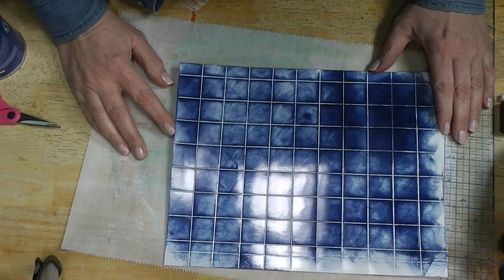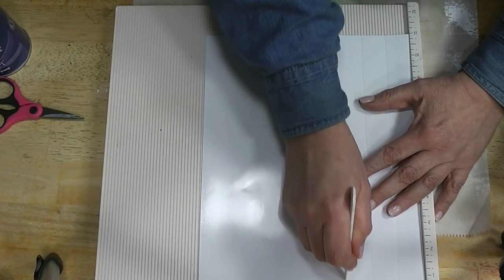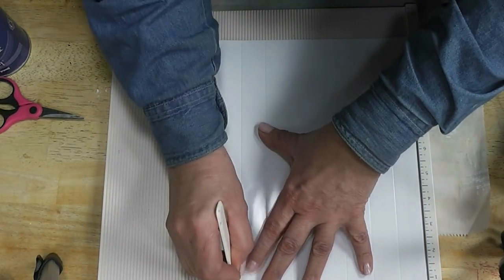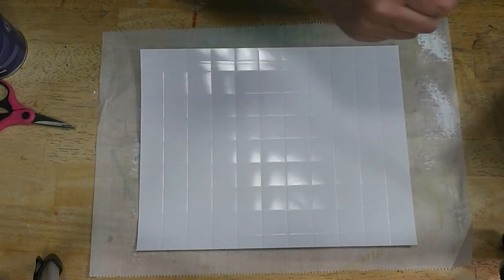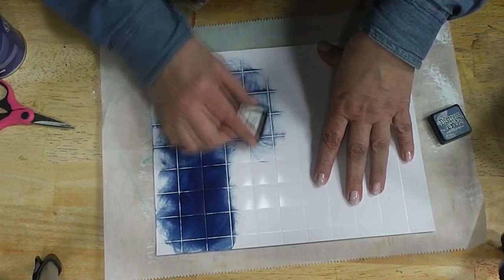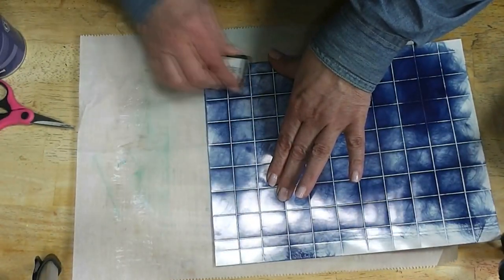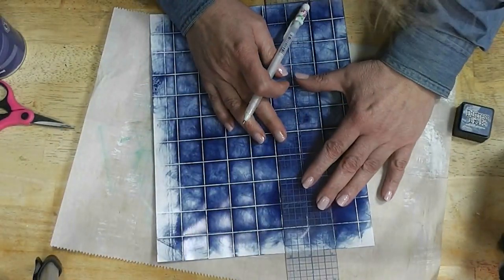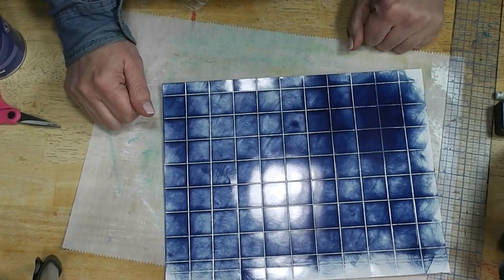Dollhouse Miniature Faux Ceramic Tiles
Join me today as I show you how to create some really cool faux ceramic tiles to use in your dollhouse.